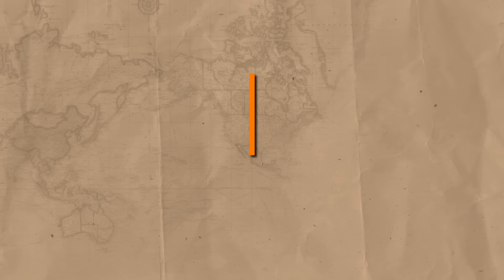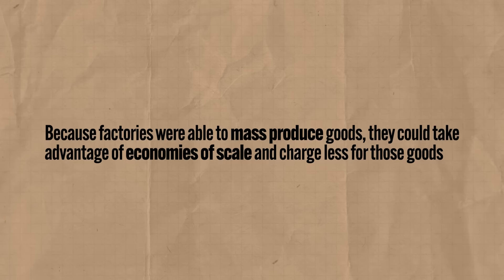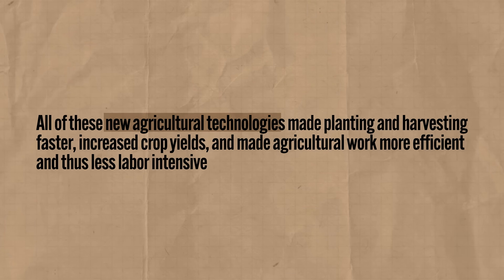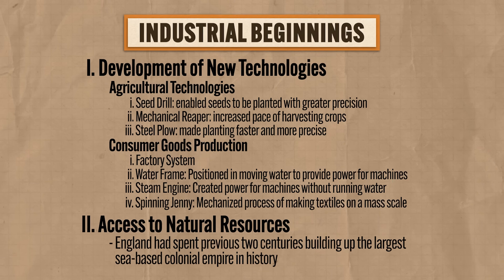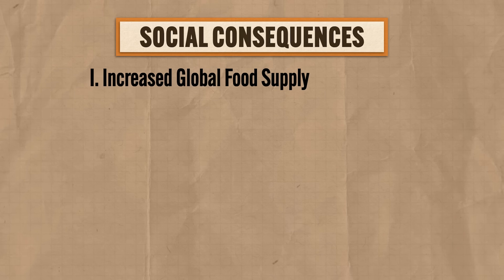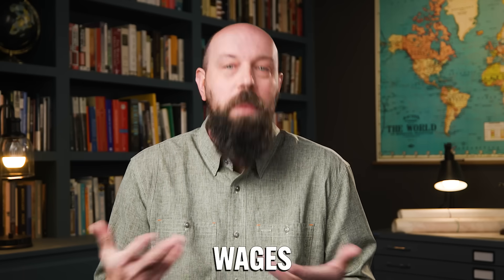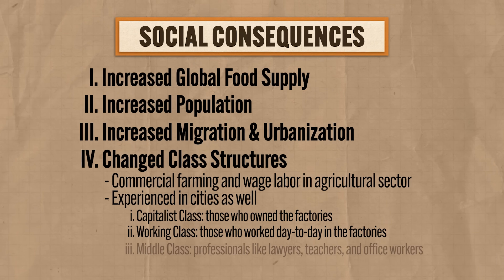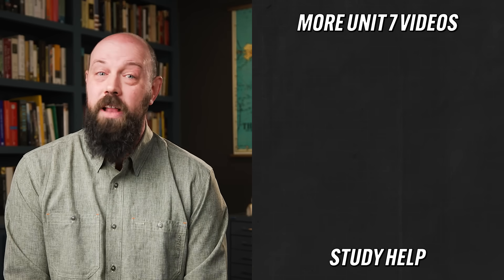The Industrial Revolution, Explained [AP Human Geo Review—Unit 7 Topic 1]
In this video Heimler covers everything you need to know about AP Human Geography Unit 7 Topic 1 (7.1) which is all about the the massive technological, social, demographic, and political changes that resulted from the Industrial Revolution. Among it's most enduring and geographically/economically potents effects include a second wave of imperialism.